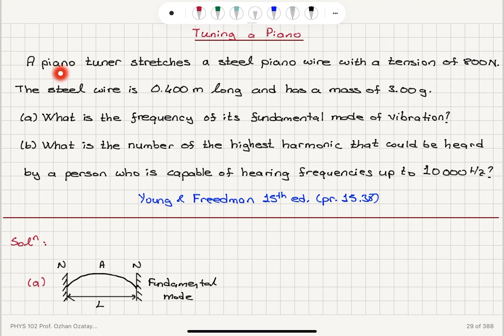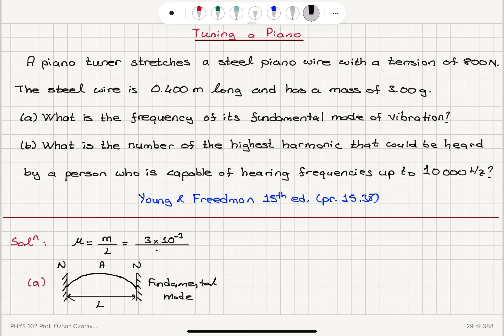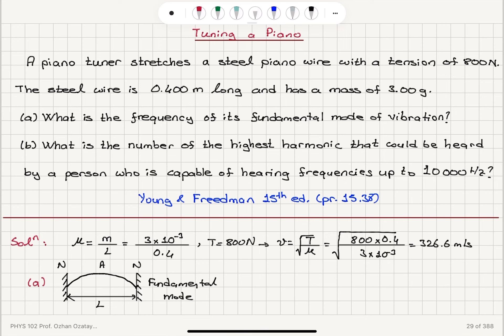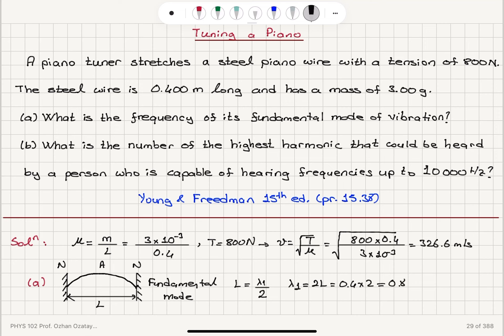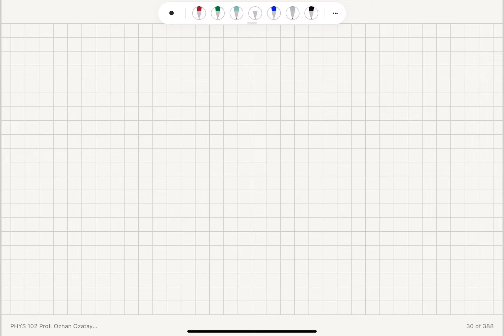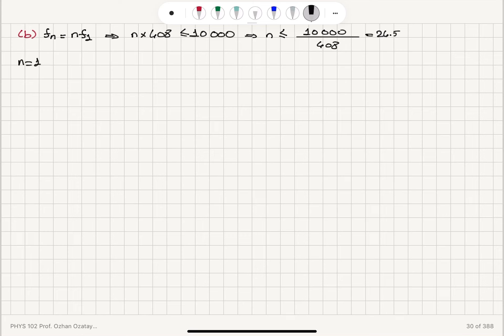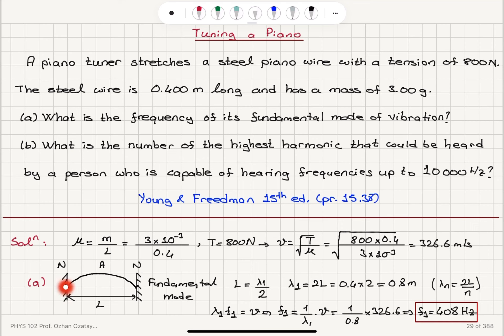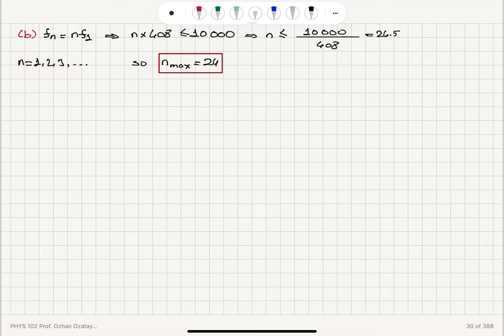Tuning a Piano